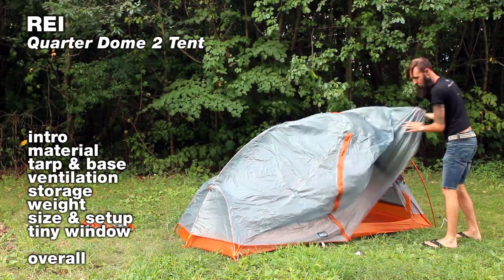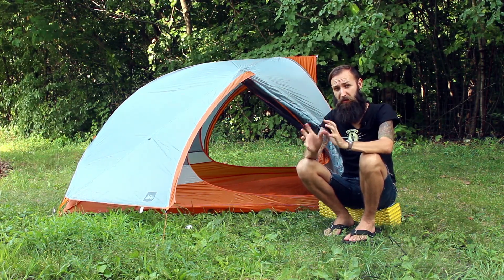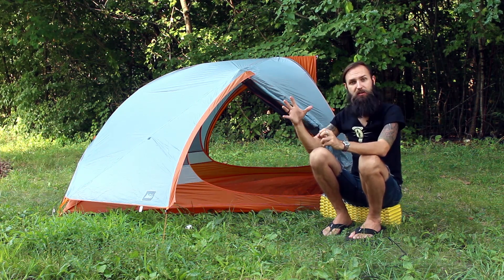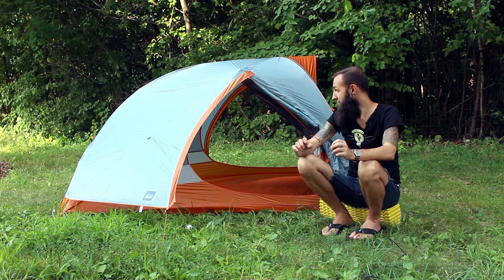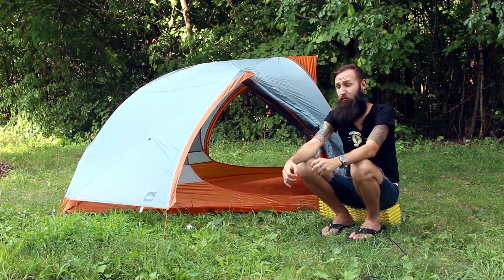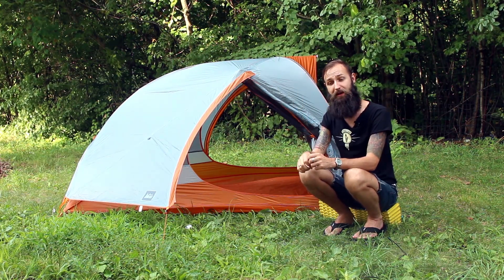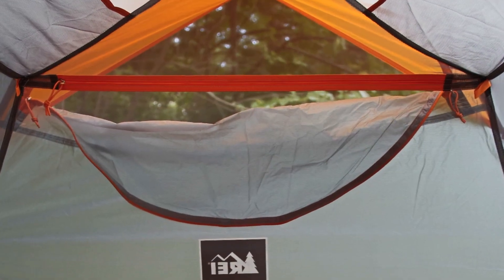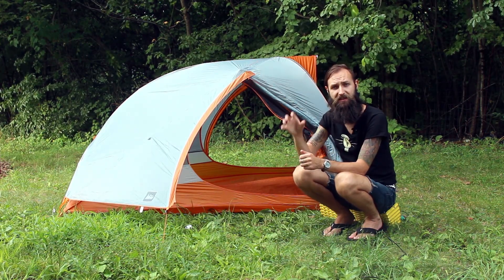EXCLUSIVE: REI Quarter Dome 2 Person Tent REVIEW